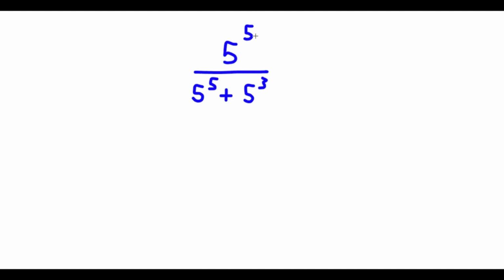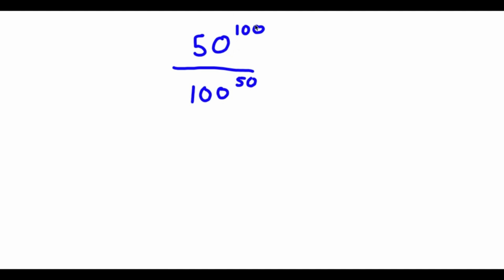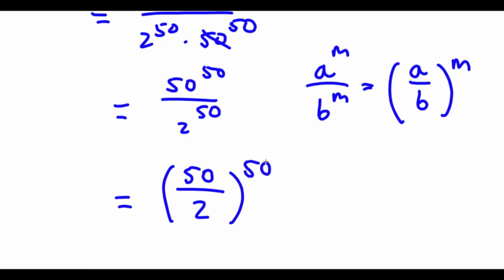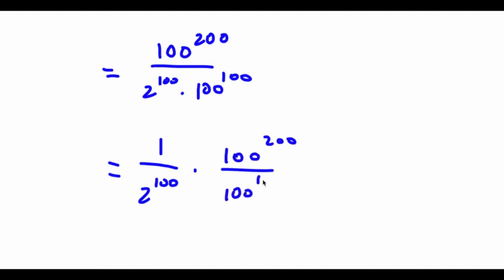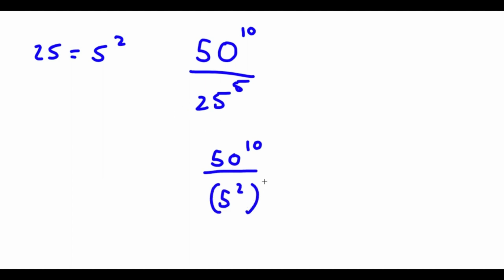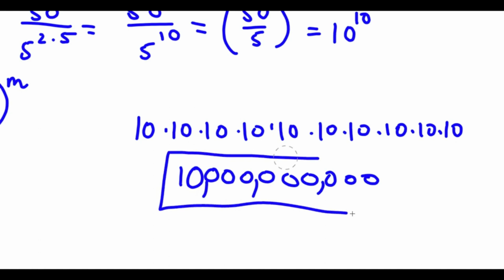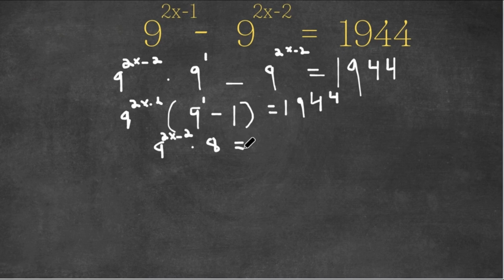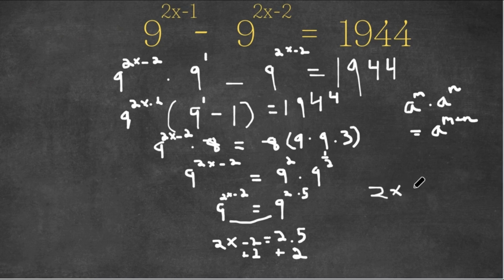If You Solve This, You Are A Genius | An Extreme Exponential Problem